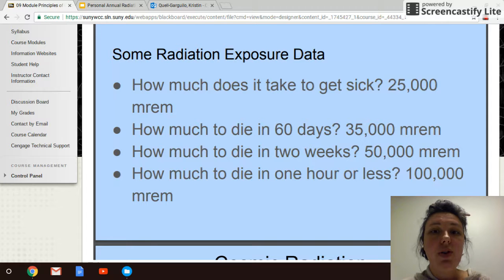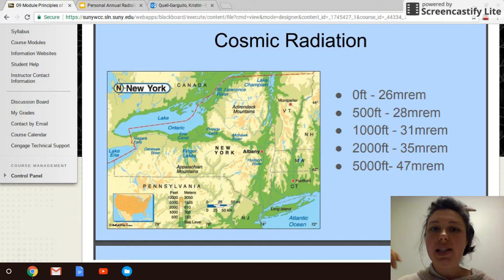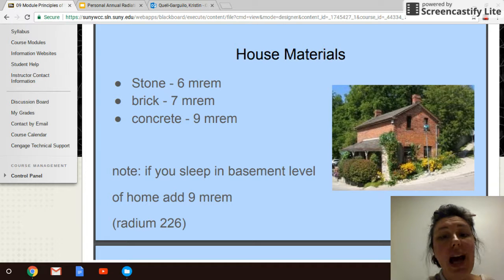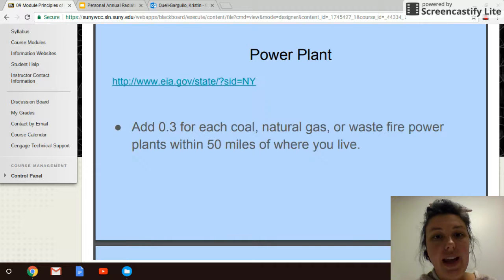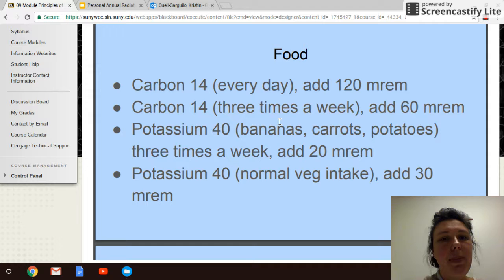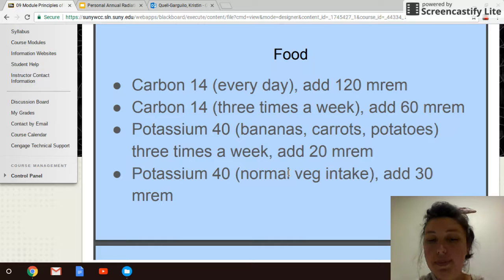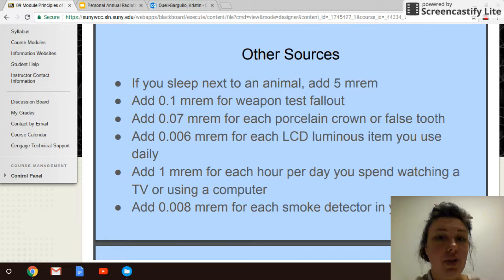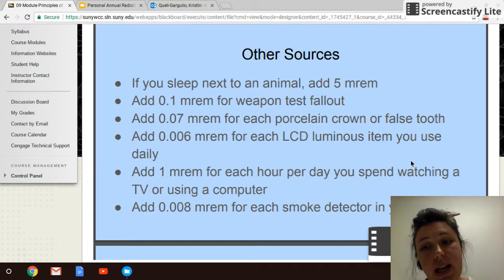PofE Module 9 Part 1 Annual mrem Exposure